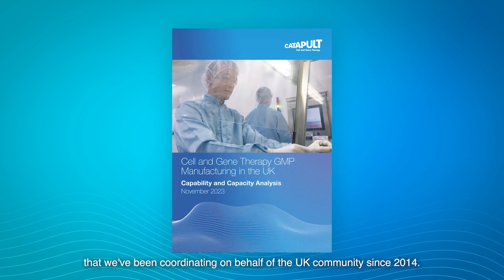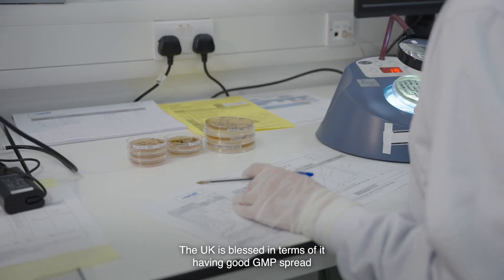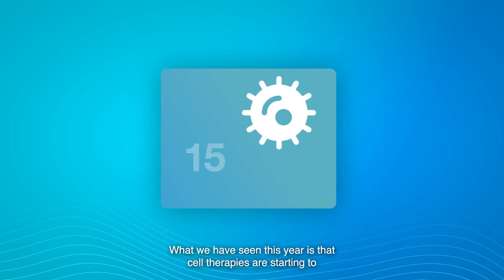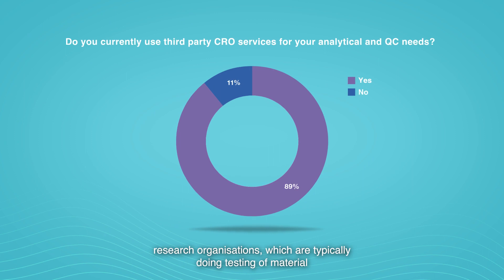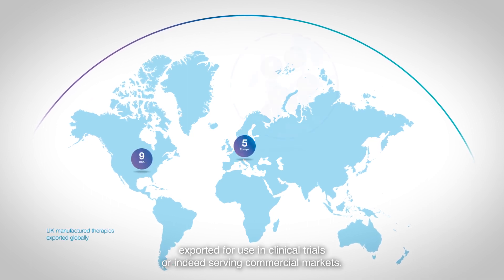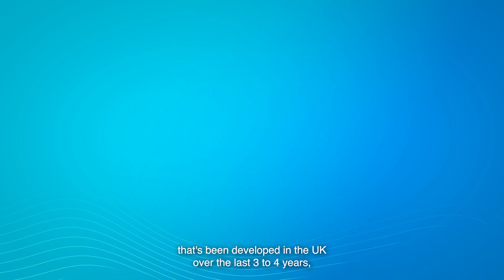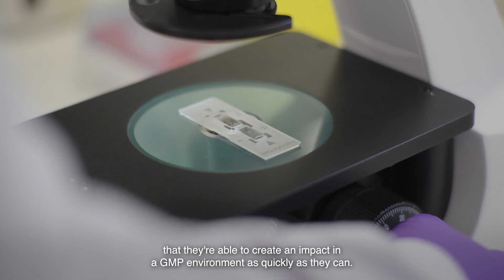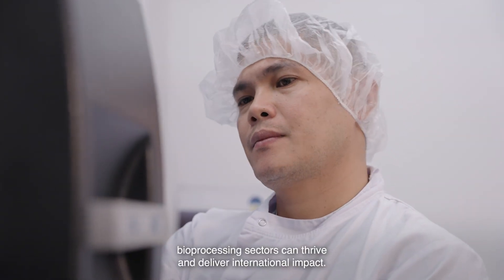Cell and Gene Therapy Catapult ATMP GMP Manufacturing Report 2023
The Cell and Gene Therapy Catapult (CGT Catapult) conduct an annual survey on ATMP GMP Manufacturing capacity and capability in the UK. In this video, Dr Stephen Ward, Chief Manufacturing Officer at CGT Catapult, highlights the findings presented in our 2023 ATMP GMP Manufacturing Report.